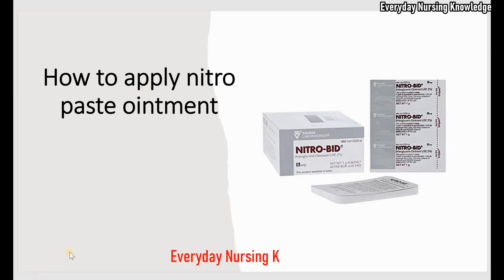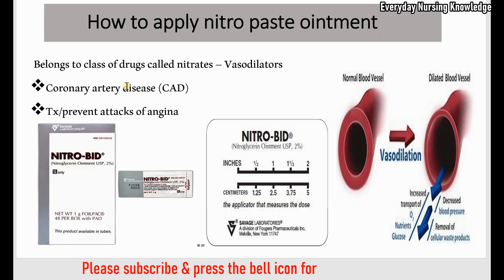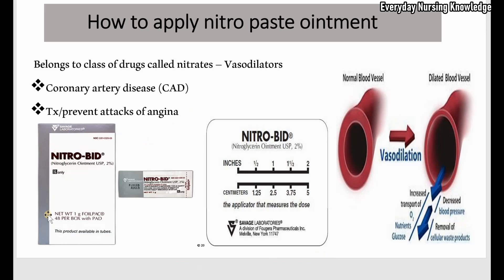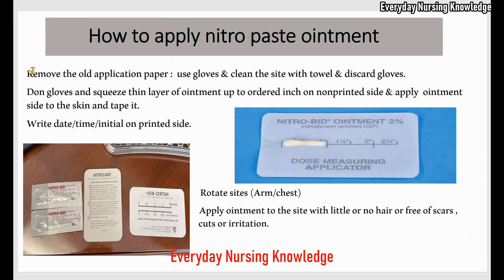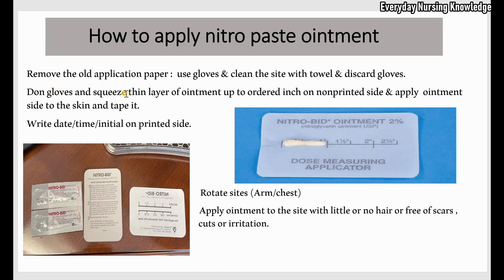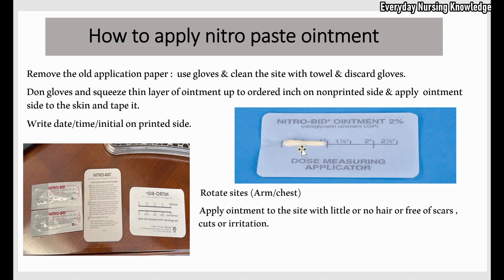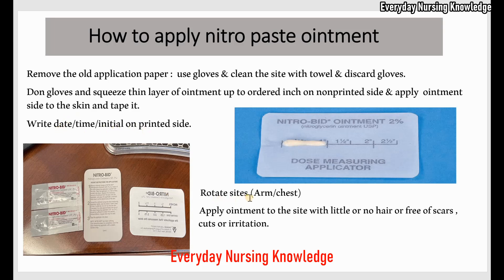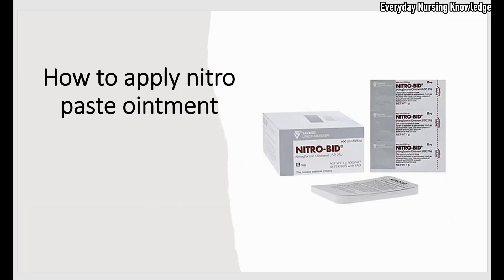How to apply Nitroglycerin Ointment I Everyday Nursing Knowledge